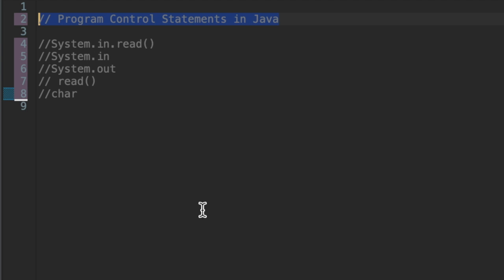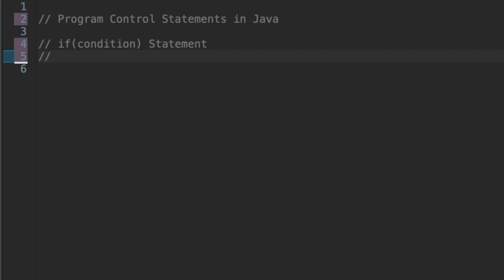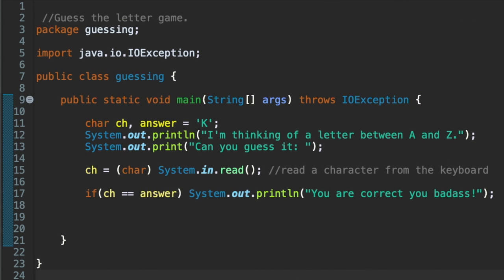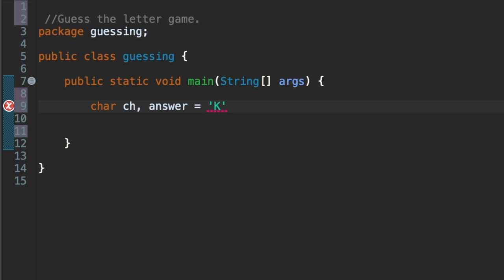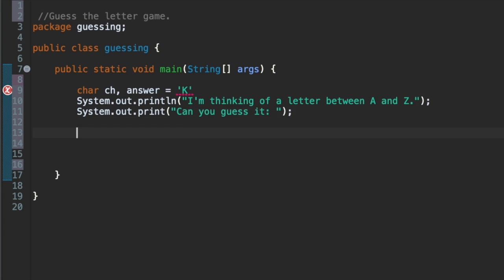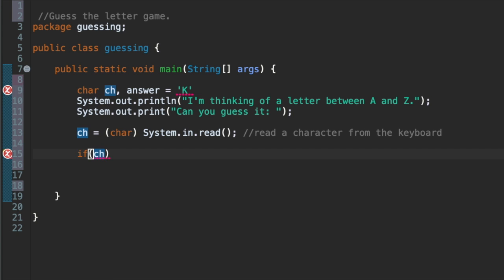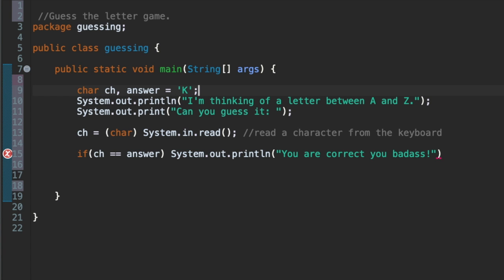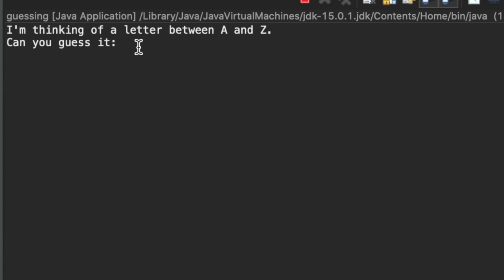The if Statement -JAVA Tutorial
Hey badass,  this video is about if statements and how to use them in Java.